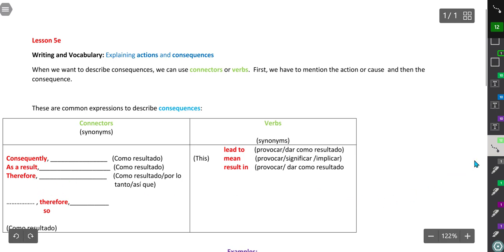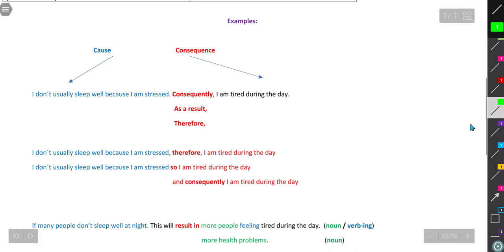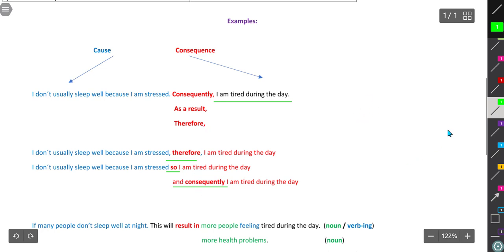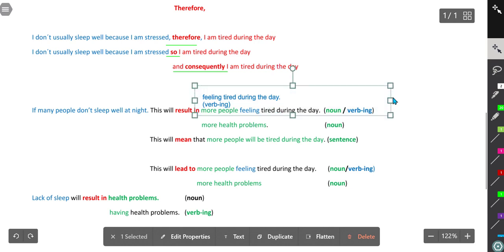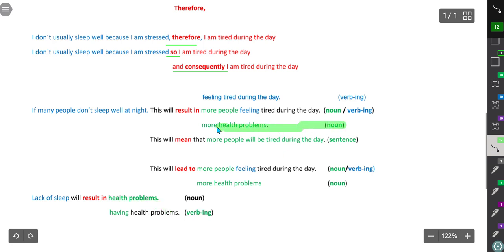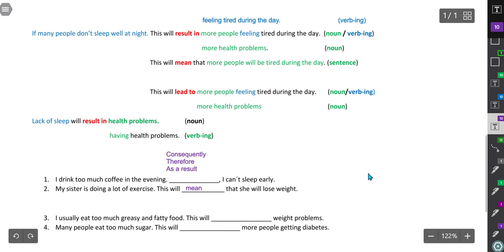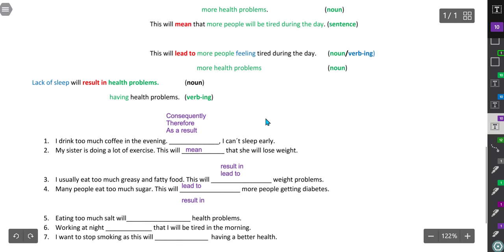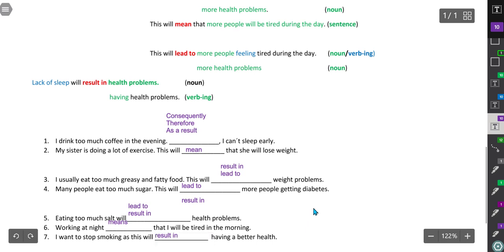How to describe consequences in English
En este video aprenderás a describir consequencias usando conectores y algunos verbos especiales.

In this video, you can see common examples to describe consequences using
conjunctions and verbs ( consequently / therefore / as a result / mean / lead to / result in ).